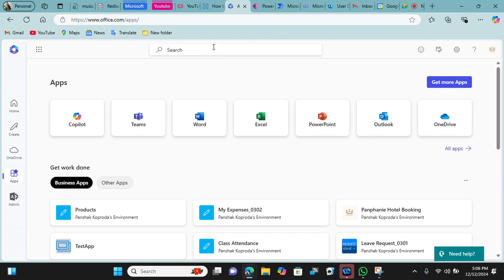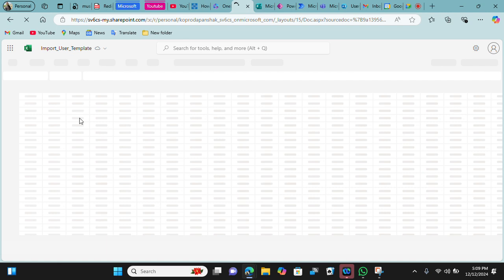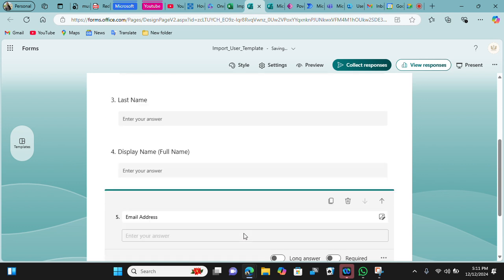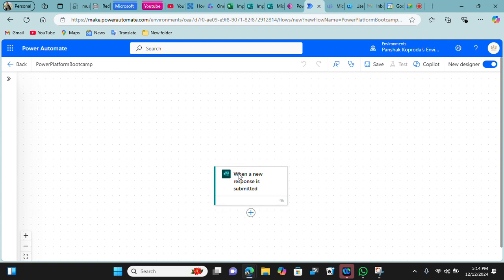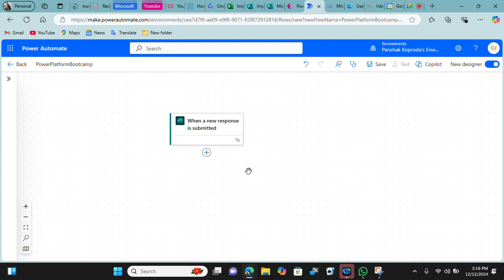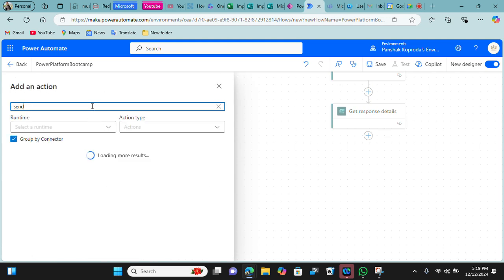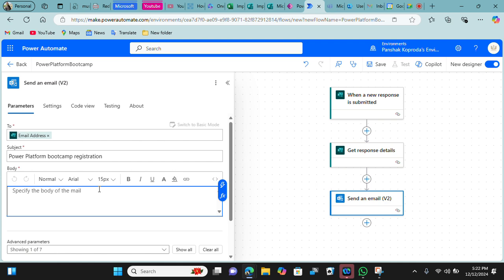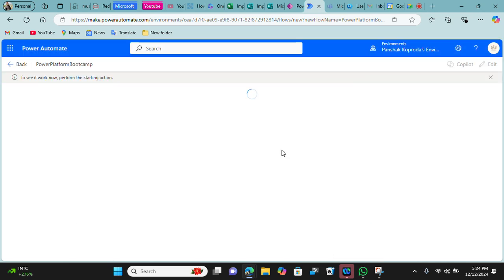O2 Innovation Lab Day 2 || Flows